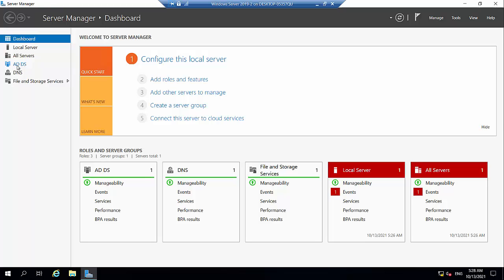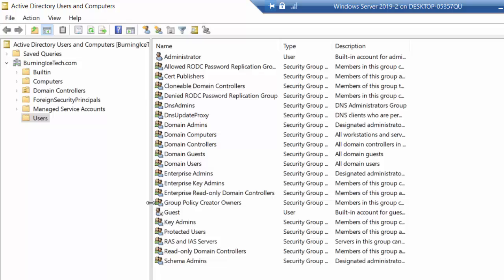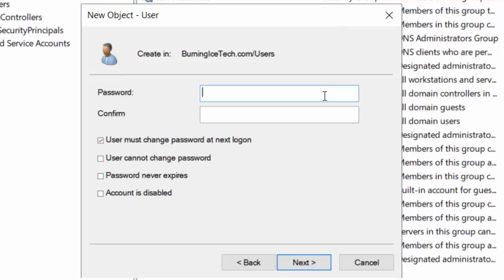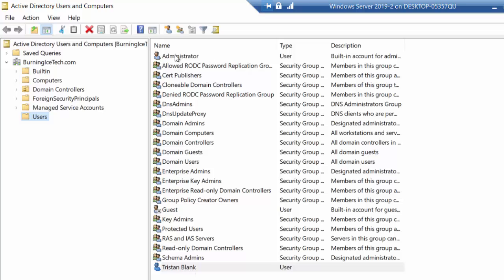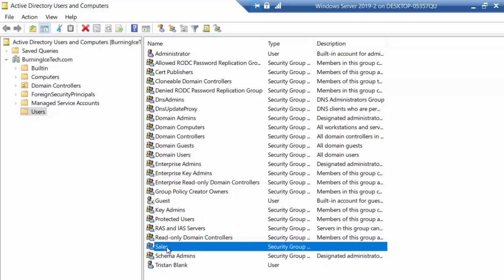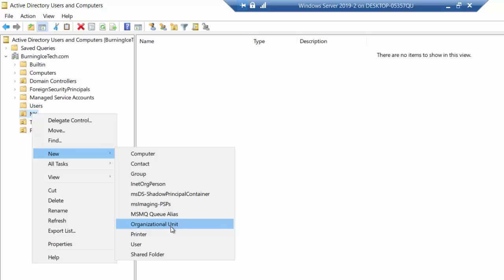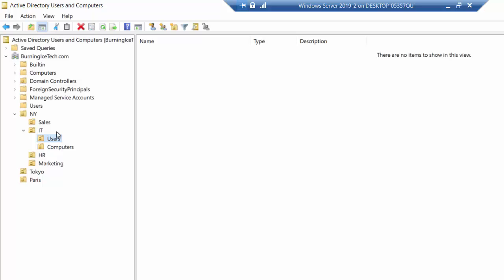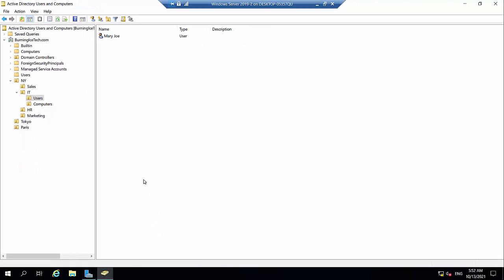Creating Users and Groups in Active Directory (AD) | What are Organizational Units? | AZ-800 | Ep4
How to Create a User or Group in Active Directory (AD) and What is an Organizational Unit (OU)? AZ-800 Episode 4. AD DS (Active Directory) Basics for Beginners.

In this lesson we explain and demonstrate how and where to go about creating a new User Account or Group in Active Directory. We also take a dive into Organizational Units (OU's) and explain what they are and why you would want to use them.

Here are some time stamps for you if you need them:

00:00 Intro
00:11 Main Topics
01:28 Creating Users & Groups in AD
13:26 Organizational Units (OU)